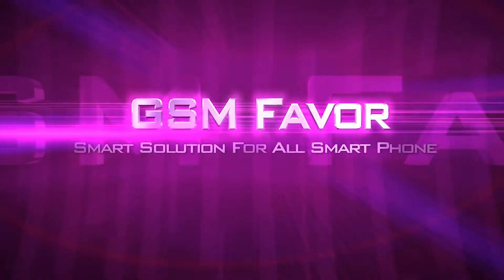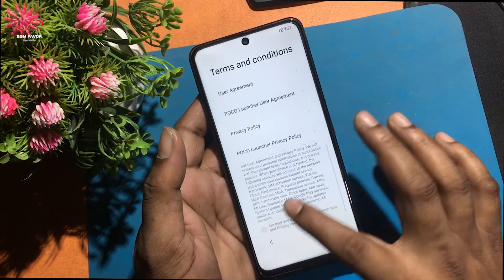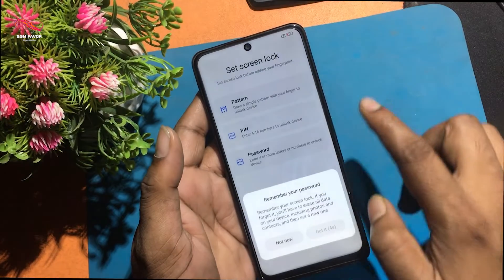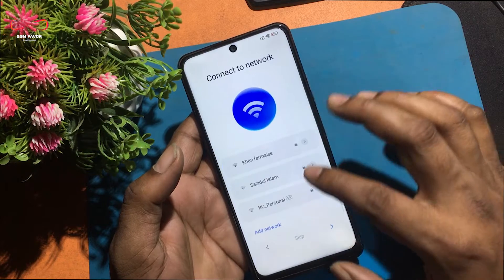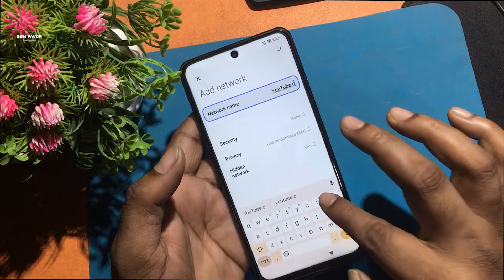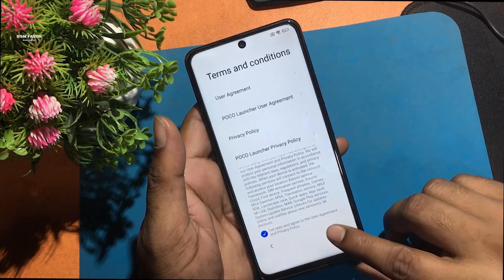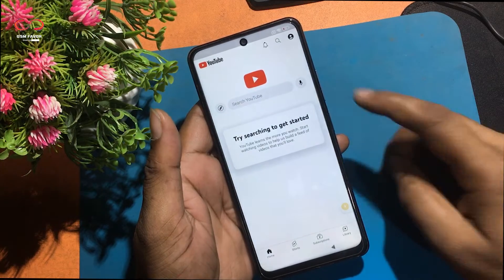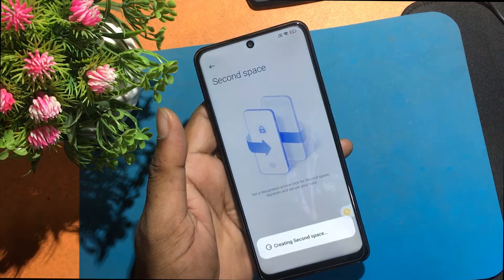Poco F3 FRP Bypass Tutorial || Unlock After Hard Reset || Account not signed in Solution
How to bypass Xiaomi Poco F3 account not signed in || New update tutorial For bypassing FRP on Poco Smartphone; Poco F3 FRP Bypass Tutorial Update 2024